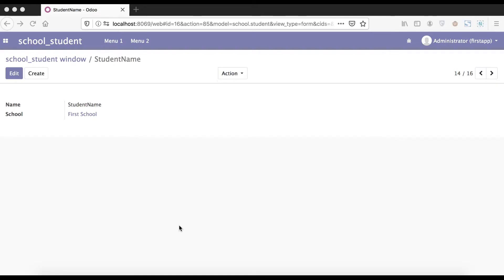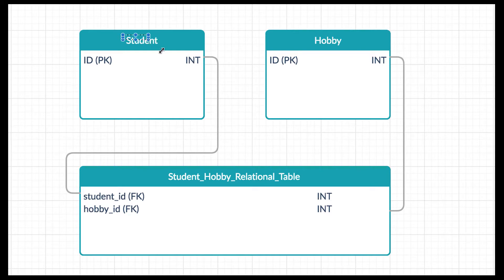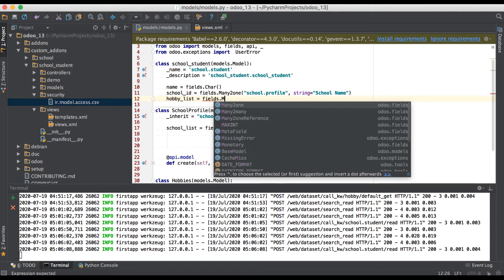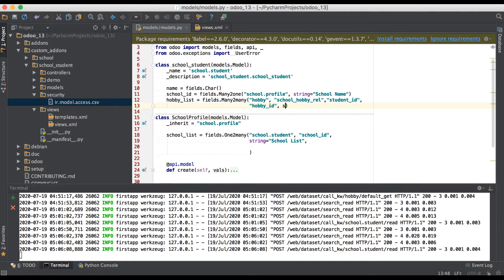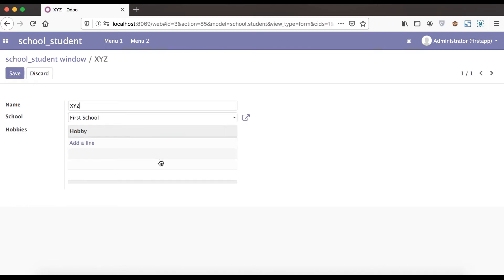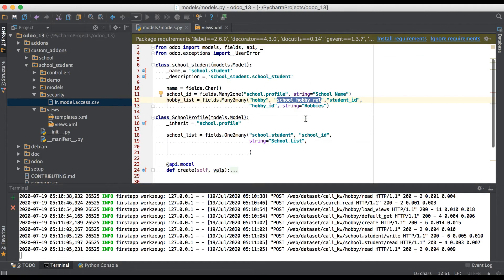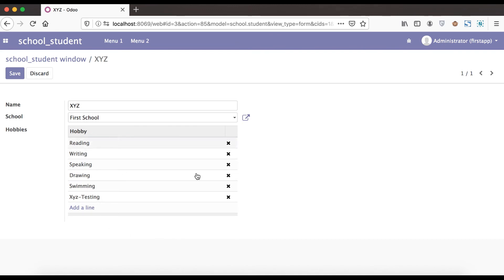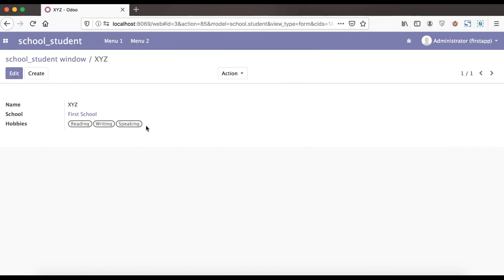Relation Between Odoo Models: Create Many2Many Field | Datatype In Odoo | Odoo Fields Tutorial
fields.Many2many() odoo, How to create many2many field in odoo also will try to cover one widget many2many_tags will help to change multi selection view.

How to use many2many field in odoo
How to use m2m field in odoo
odoo many2many field
How to use relational datatype in odoo.
relational fields in odoo
Parent Child records create in Odoo.

If you missed previous video related how to create one2many field in Odoo. Please check below link